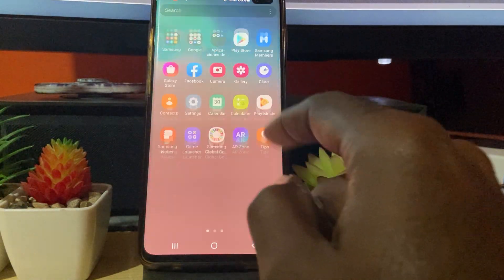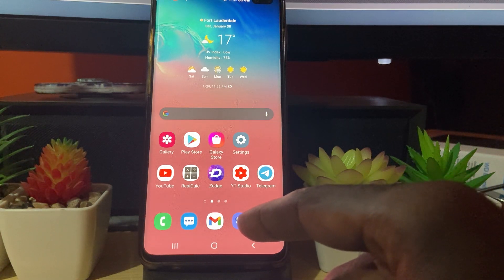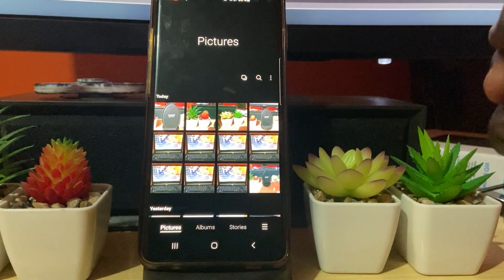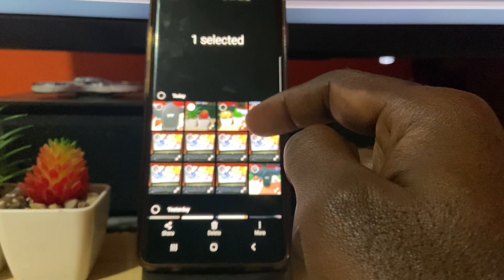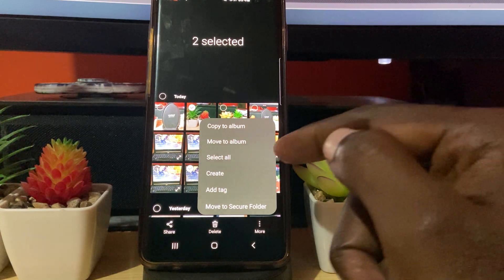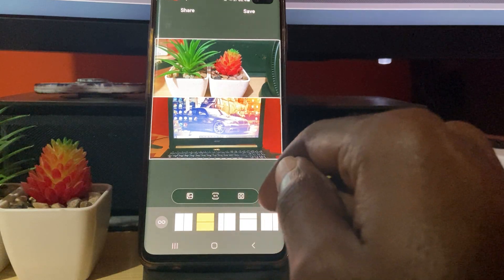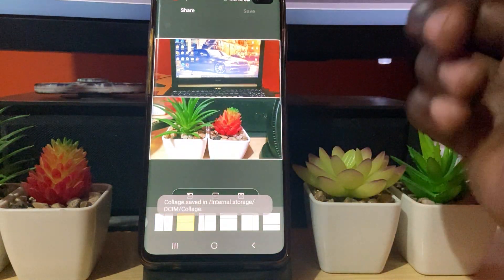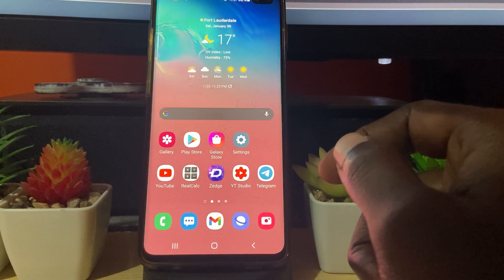How to use Collage on Android 11 Samsung Galaxy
This is the updated guide on how to use collage on Android 11 Samsung Galaxy devices. Combine two or more pictures into one cool picture as shown here.